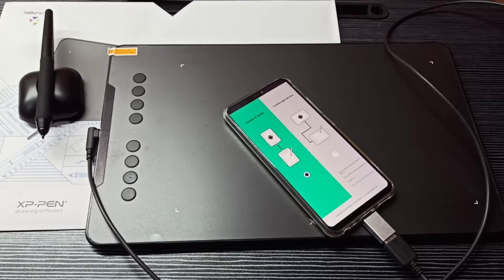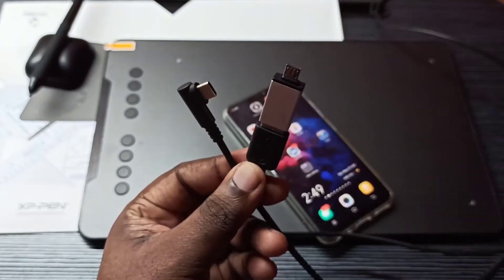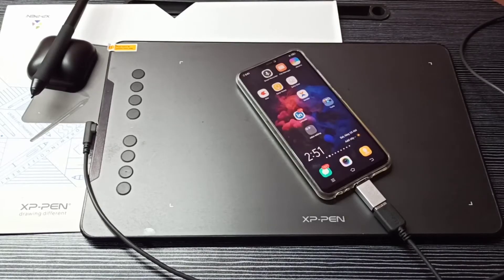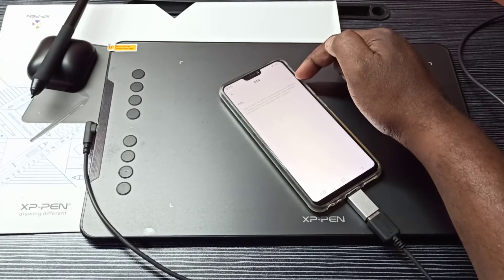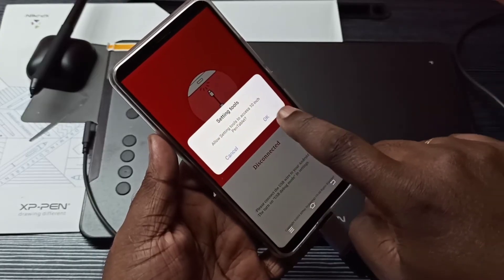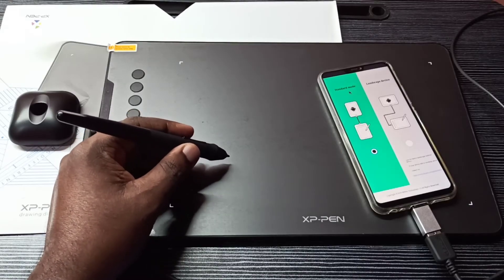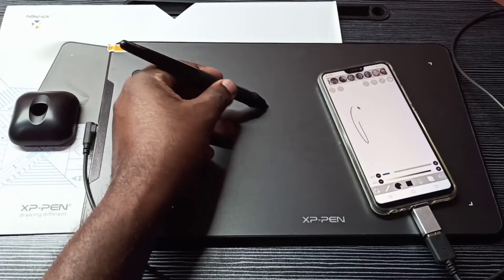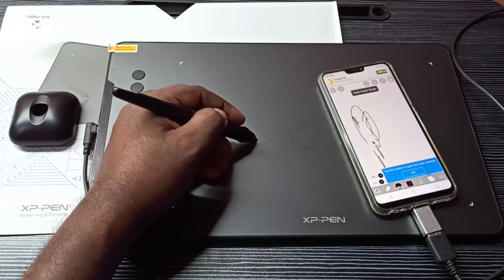How to SETUP and USE XP-Pen Deco 01 V2 Graphic Drawing Tablet with VIVO Android Phone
Best DRAWING Tablet For Beginners,
XP Pen DECO 01 V2 Review/Unboxing
Best Digital Tablet for Online Teaching, Education videos,
XP PEN Deco 01v2 SETUP and INSTALLATION,
How to use xp pen deco 01 v2 through mobile,
Xp-pen deco 01 v2 full tutorial,
Best DRAWING Tablet For Beginners XP-Pen Deco 01 v2 SETUP and INSTALLATION,
Android Phone,
iPhone,
How to use XP-Pen Deco 01 V2 Graphic Tablet for Online Teaching,
Drawing Tablet tutorial,